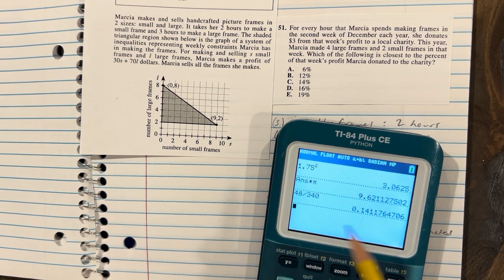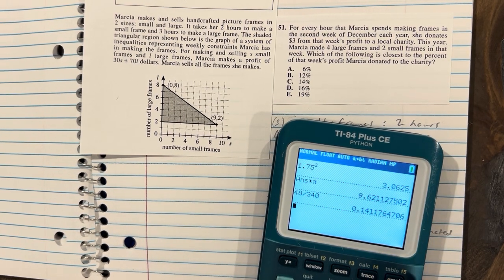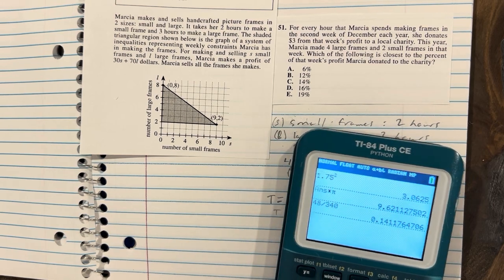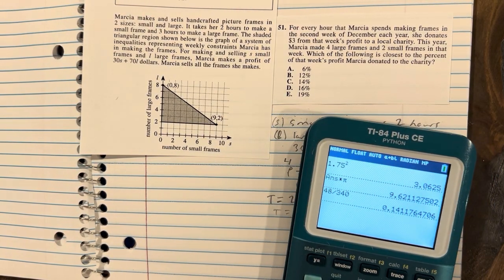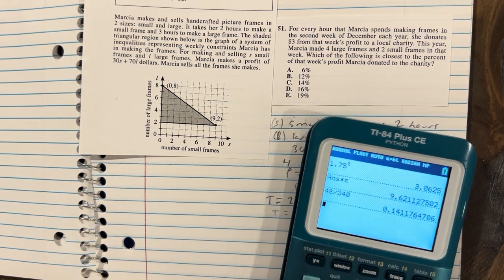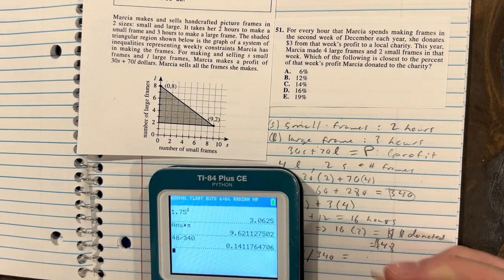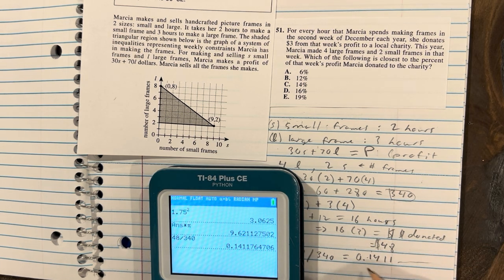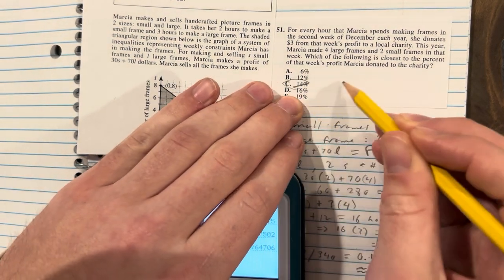ACT PREP - Problem 51